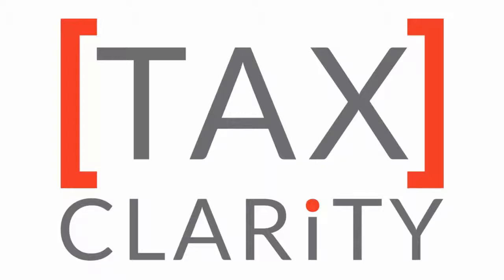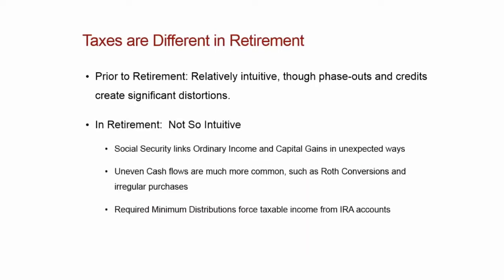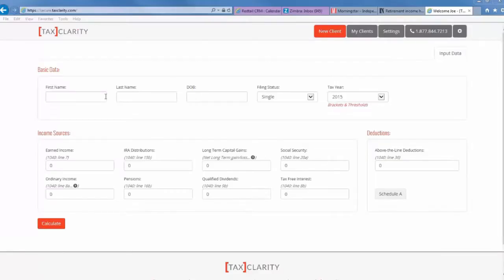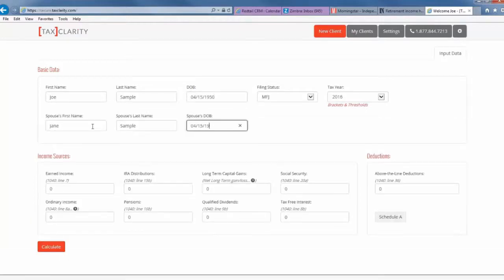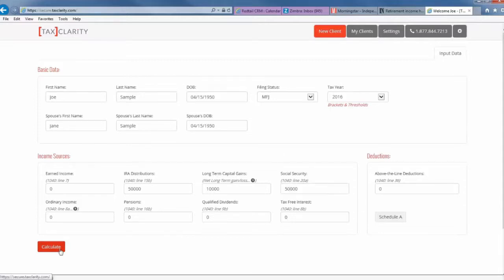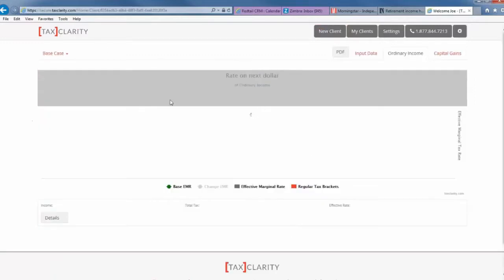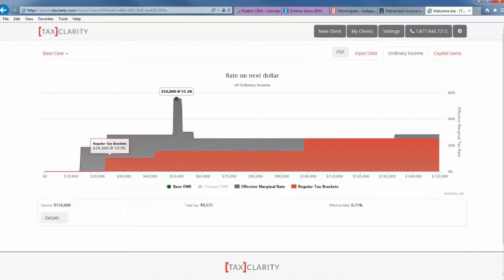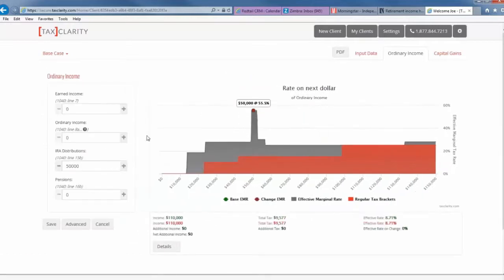Tax Clarity Software Introduction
Strengthen your value to existing and potential clients by showing ways to make smarter retirement decisions in the most tax efficient way.